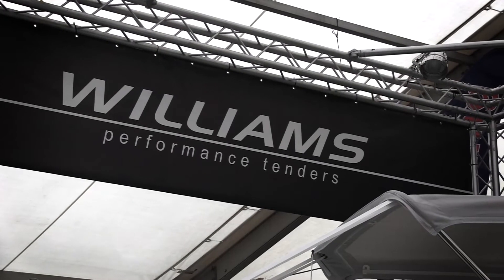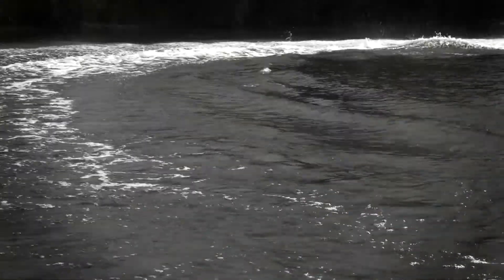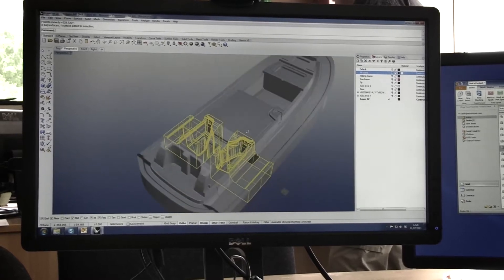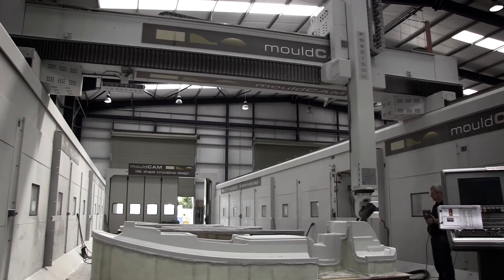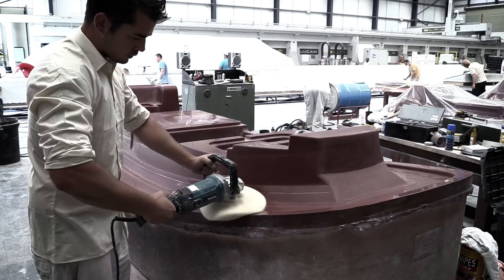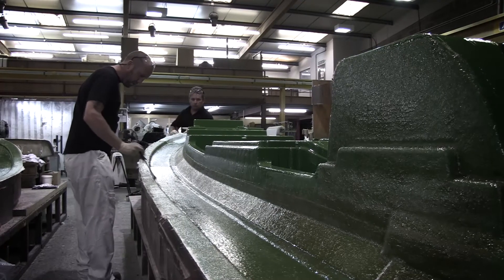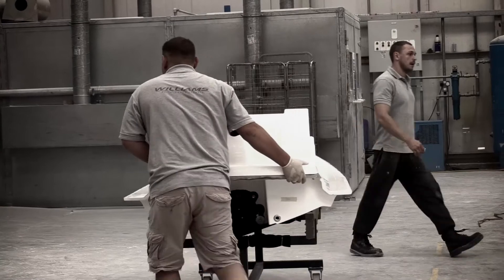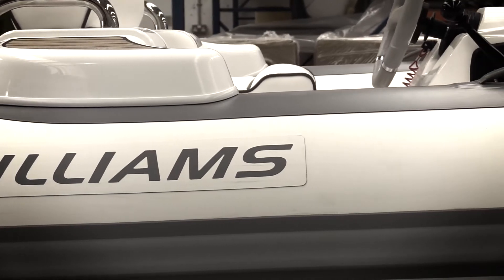Norco GRP Ltd - Williams Jet Tender Case Study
In the last 12 years Norco as main products and moulds supplier has produced over 3,000 boat sets so selecting us to carry out their entire pattern work was an easy and logical choice. A "one stop shop" both with a well proven track record for the quality and precision needed for the fast introduction of the new multi model range.